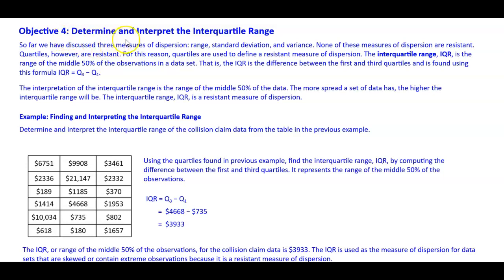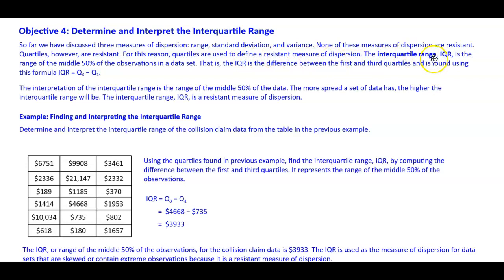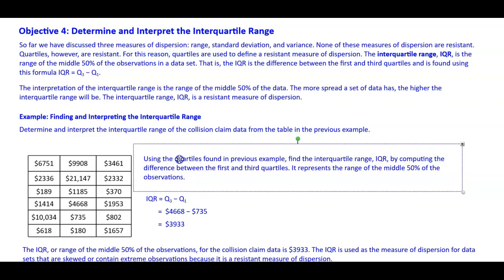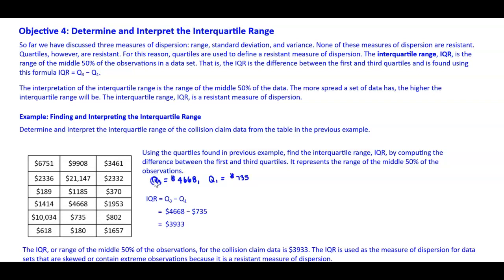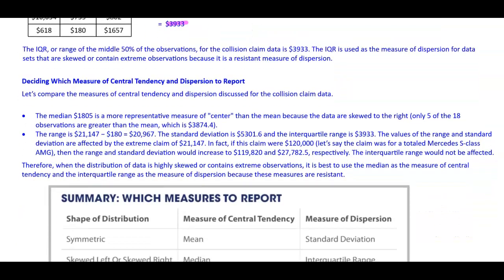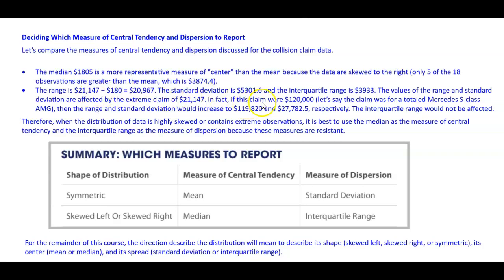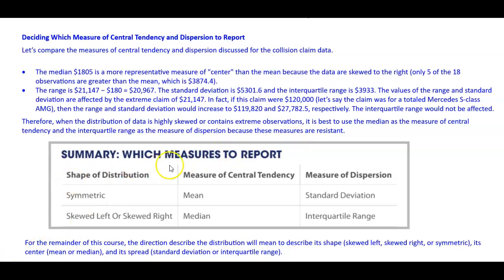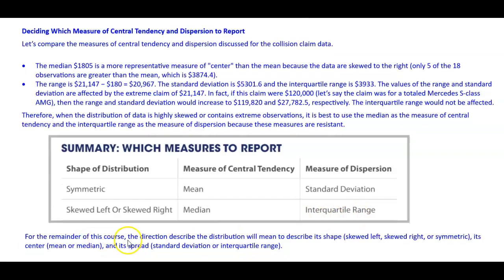Math 14 3.4 Objective 4: Determine and Interpret the Interquartile Range